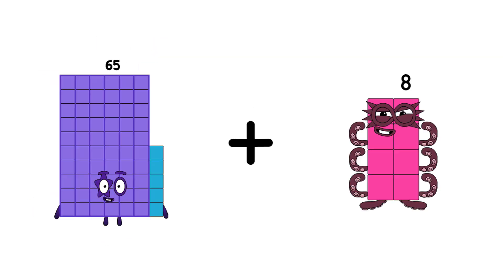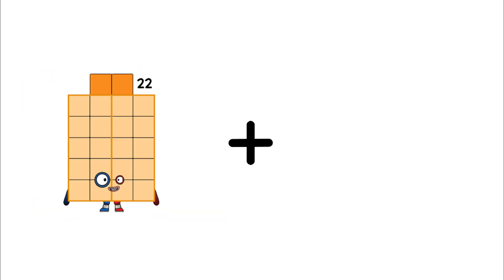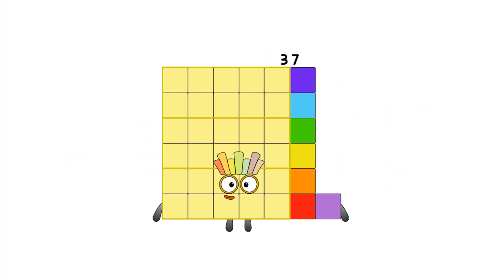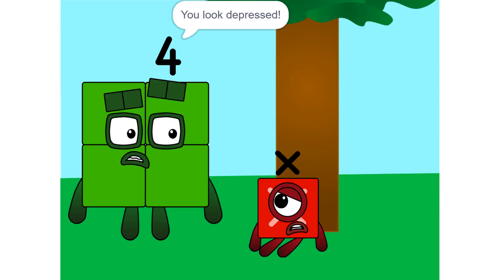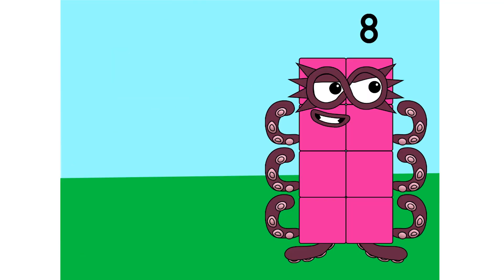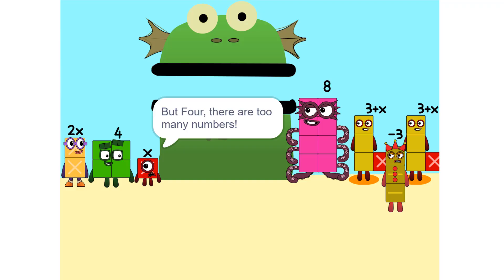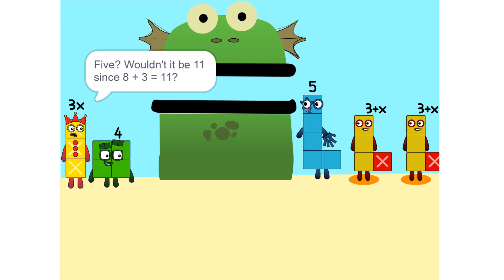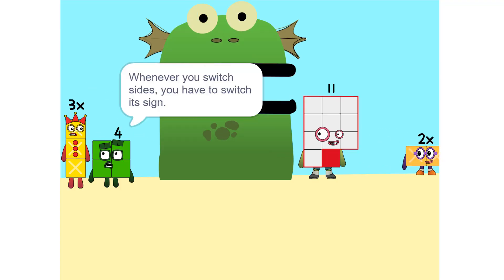Numberblocks Math: Learn Adding Numbers | Numberblocks Sneezes | LEVEL 2 | #651